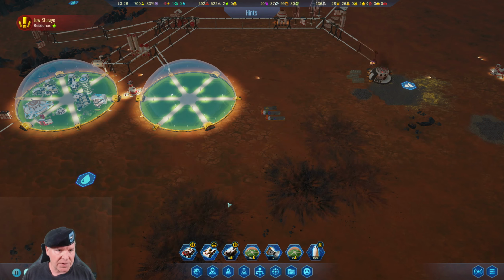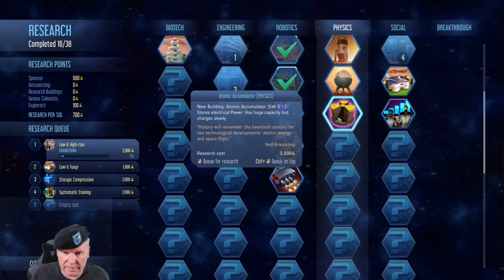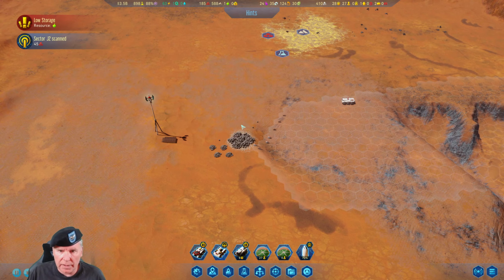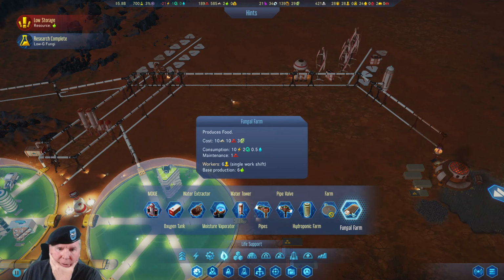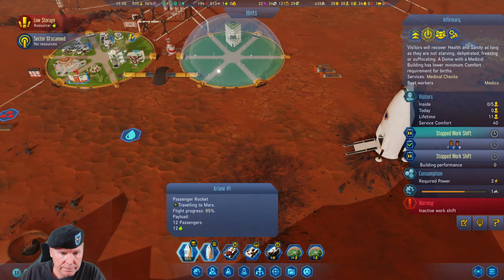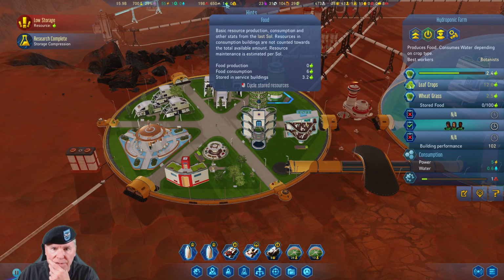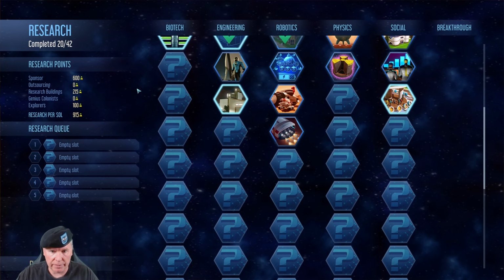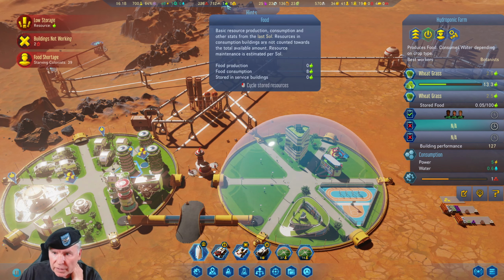Surviving Mars Ep 5 Oh no! Starvation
It's another Gaming with the Colonel Video.  I'm playing Surviving Mars as a complete noob